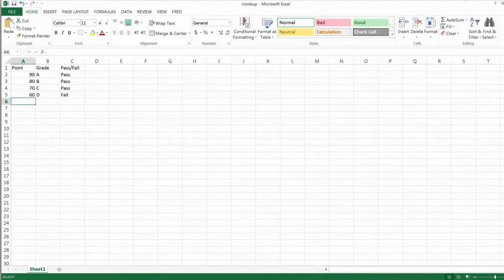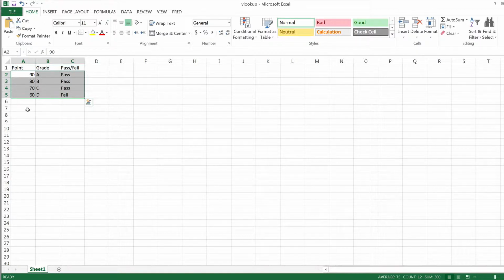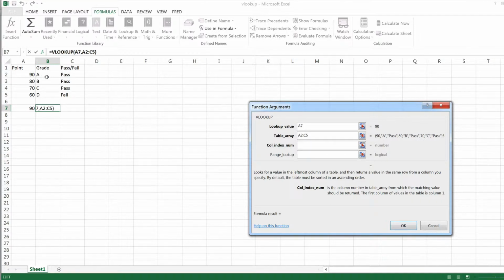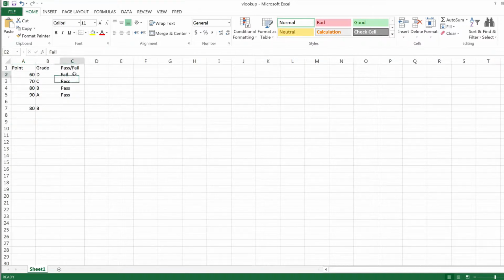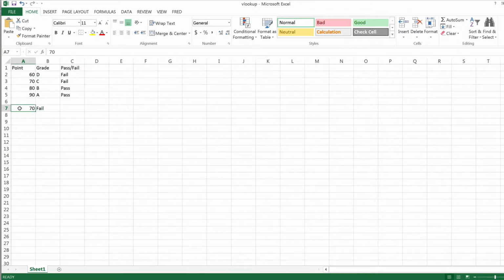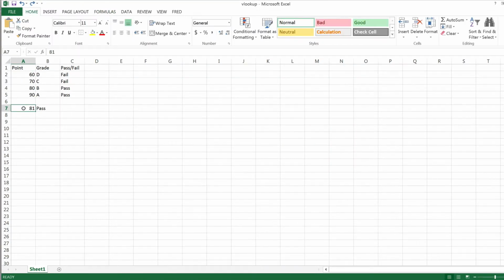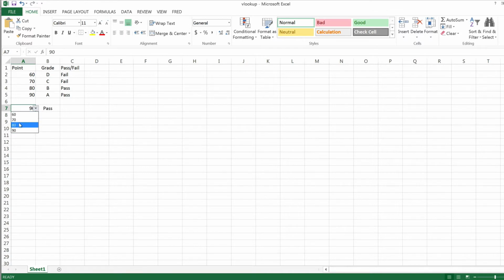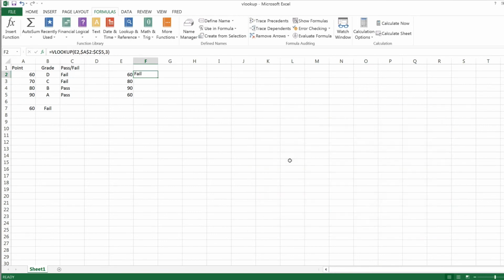08 vlookup Exposed project file attached